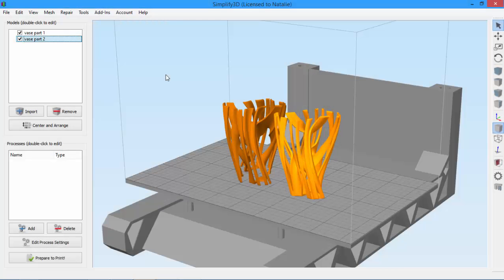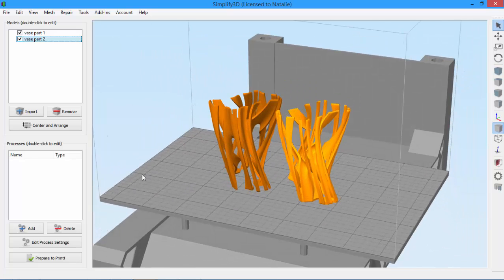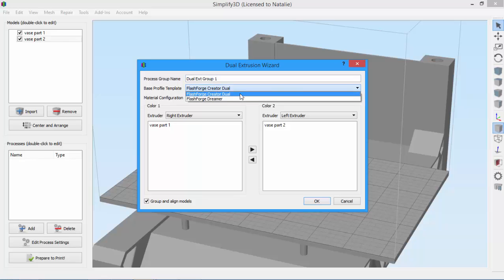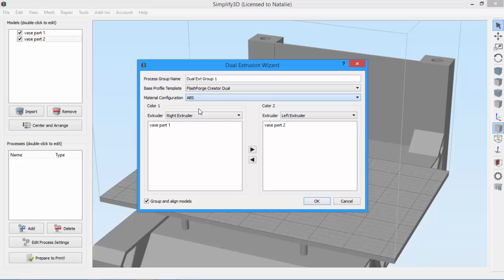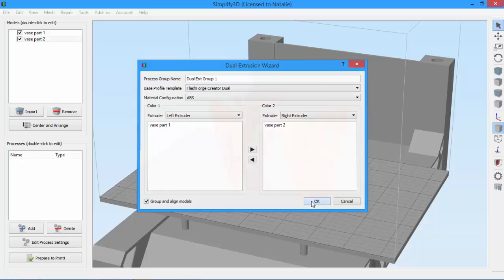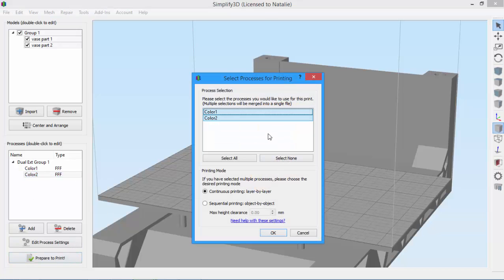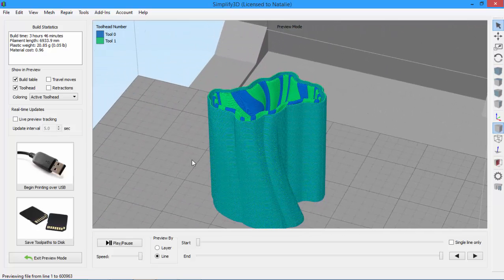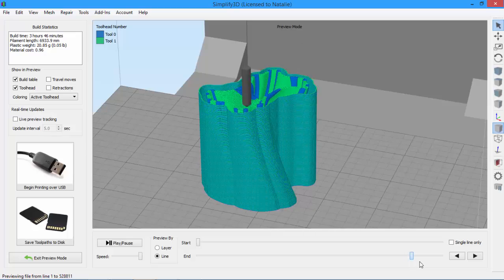Dual Extrusion Wizard | Simplify3D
Learn how to create crisp two-color prints with the Dual Extrusion Wizard. Also be sure to watch Adafruit's helpful tutorial on dual extrusion

VIDEO TRANSCRIPT

Today, we're exploring the Dual Extrusion Wizard in Simplify3D, which will help you create high quality dual color prints. It can be found in the Tools Menu.
I've imported this dual color vase model. If you're new to dual extrusion, let me point out that you'll need to have two separate STL files, one for each color.  With my vase, which has vertical stripes, you can see that there are two distinct parts that will fit together, and as I walk through the Wizard, you'll see how it all happens.
So, let's open the Wizard by going to Tools, then Dual Extrusion Wizard. This window will help us configure the basic settings for this print.
Here is where we can see the printer we're using. If you don't have any profiles loaded that are capable of dual extrusion, you will receive a warning message while trying to open the wizard, so make sure to use the Configuration Assistant to load a dual extrusion profile. Today I'm using the FlashForge Creator Dual. Although I have many other printer profiles loaded into the software, only my dual extrusion printers are showing up in this list.
I have two spools of ABS loaded on my machine, so I'll need to change the material configuration. This will heat both my extruders to the proper temperature for ABS. If you have some other combination of materials that you want to use, for example, red ABS with blue PLA, you would first have to add that into your profile's material configuration, similar to what we've done here with PLA for the right and PVA for the left. But we'll cover that in a different video.
Here is where the wizard has automatically chosen which part will print with which extruder. But, if I wanted to print part 1 of my vase with the left extruder, I could easily change that.
There's one other aspect of the wizard I want to point out because it has some powerful functionality. We've talked about grouping and aligning models in previous videos, but this little checkbox makes it even easier. When we click OK, you'll see that the wizard has aligned and grouped the two parts so they act as one model. As we've discussed in a previous video (see the video if I move, scale or rotate grouped models, they stay locked together. You can also see that two processes have been created, one for each color, and they've even been grouped to make them easier to work with. We've talked about the advantages of grouped processes in an earlier video. (Check it out
So now, we'll click Prepare to Print! to go into the Preview mode. We obviously want to print both colors, so we leave both processes selected. Now every time you're doing dual extrusion, I recommend changing the Preview mode to show the active toolhead coloring, so you can verify which toolhead is printing which part of the model. If we zoom in, we can see that the blue represents Tool 0, which is the right extruder on my printer, and green represents Tool 1 which is typically the left extruder.
You may notice that the shape of this model looks a little different in the Preview. This is because of the Ooze Shield, a feature that forms an external shell around your dual extrusion prints for the purpose of catching any oozing filament; you can just throw it away after the print is complete. The Ooze Shield is standard for all of Simplify3D's dual extrusion profiles.

Here's what the model looks like as it prints. You can clearly see the Ooze Shield being constructed around the part. And here's the finished product! As you can see, the Ooze Shield comes right off. Looking more closely at the Ooze Shield, you can see all these little strings and blobs along the side. The Ooze Shield keeps these defects from appearing on your print! As you can see, this part printed with crisp definition between colors and it looks great.
So next time you want to print in two colors, the Dual Extrusion Wizard will get you there in just a few clicks.